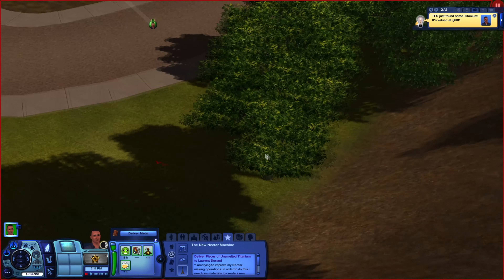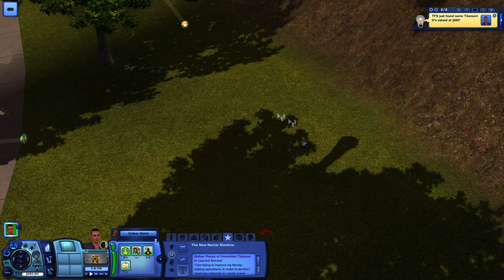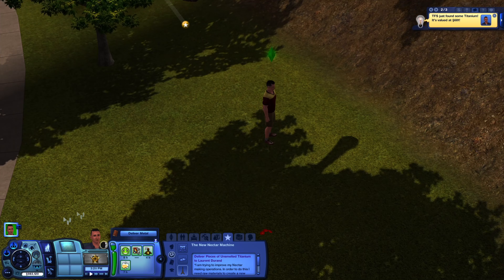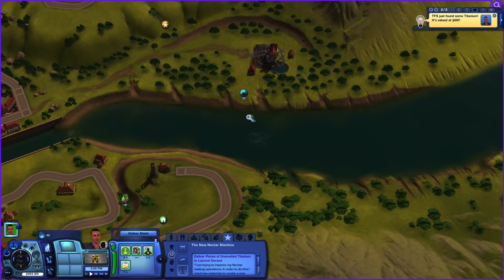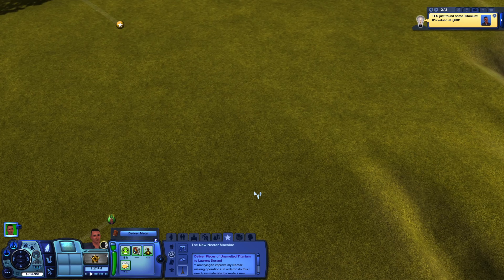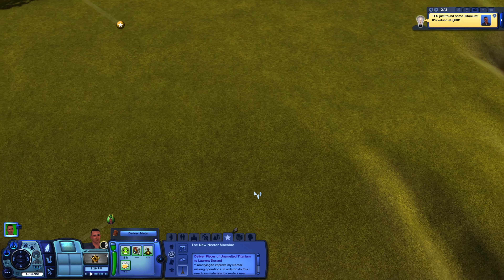The Sims 3 The New Nectar Machine Titanium Farm Adventure Guide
The Sims 3 The New Nectar Machine Titanium Farm Adventure Guide How you can support me: